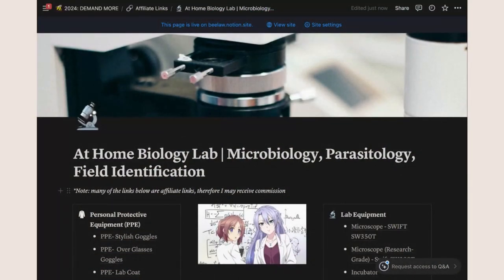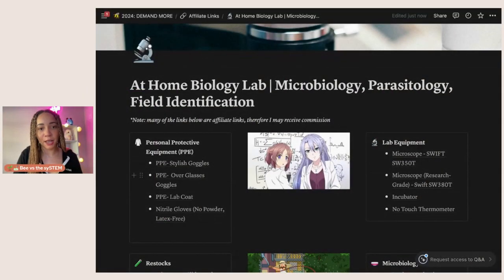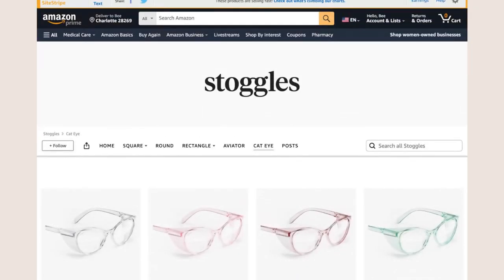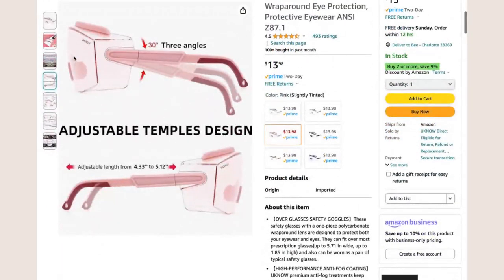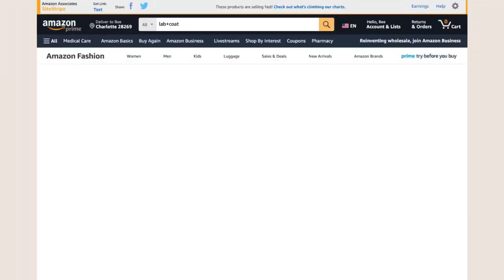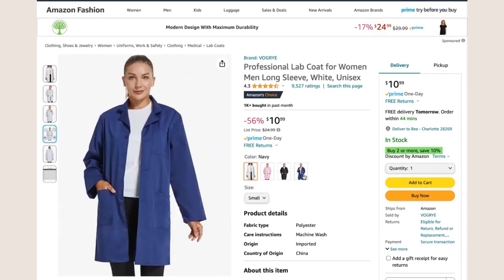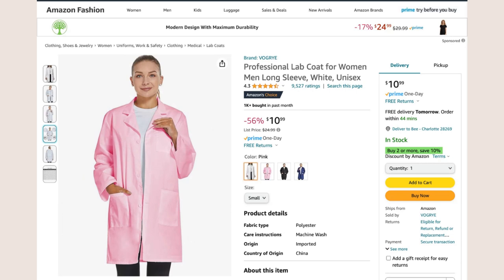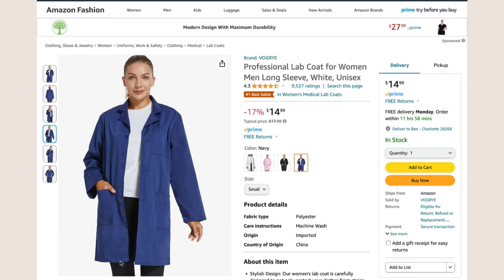let's build an at-home biology lab together 🧫🌱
🧫🌱 Want to build your own at-home biology lab?